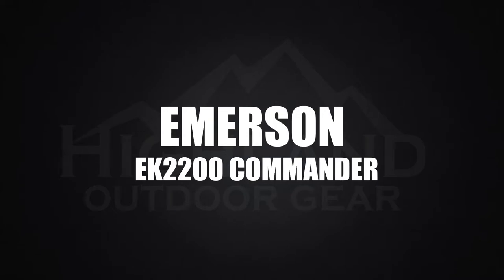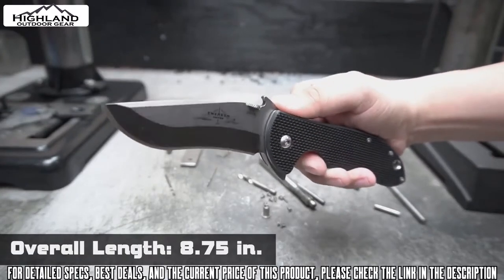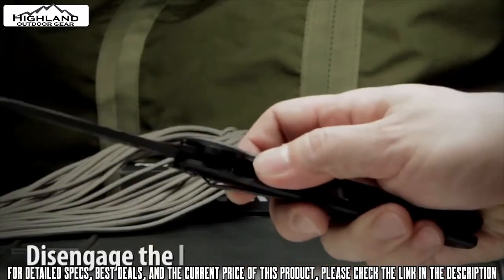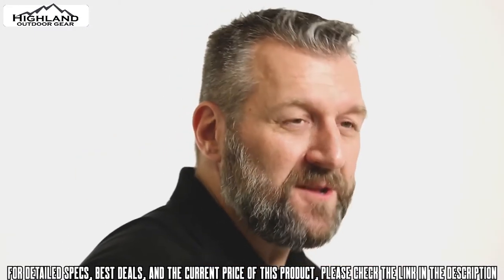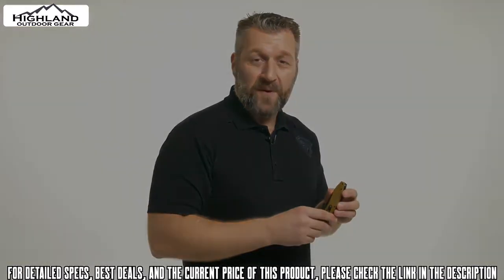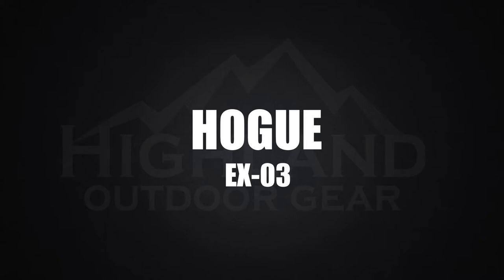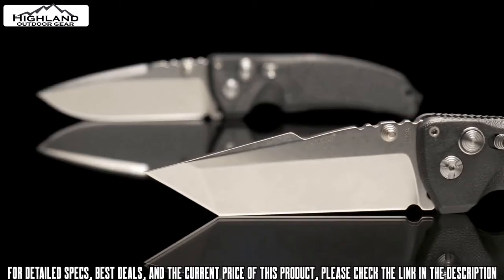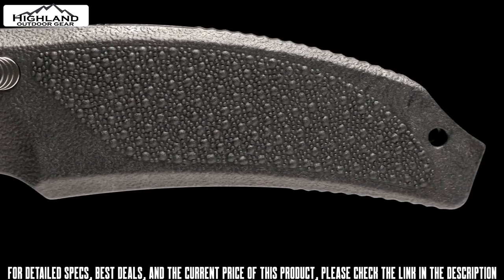5 Tactical Folding Knives You Have to Check Out in 2020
If you are looking for a tough, reliable, tactical folding knife, then these 5 knives are just what you're looking for.  Extremely durable and made by some of the best knife manufacturers around.

0:00 Intro
0:10  Emerson Commander
1:19  CRKT M16-14SFG
2:14  First Tactical Krait
3:12  Zero Tolerance Combat Folder
4:35 Hogue EX-03  *several blade styles available